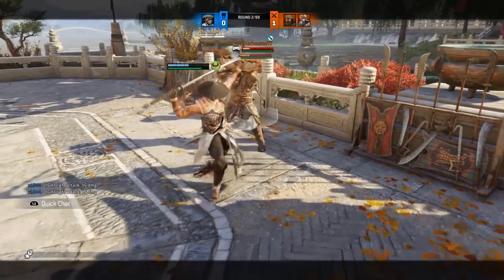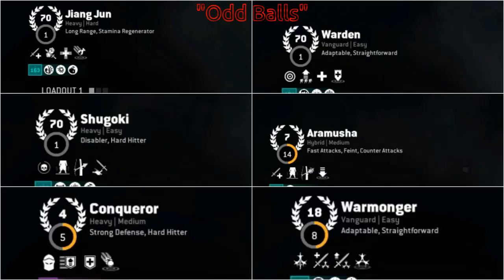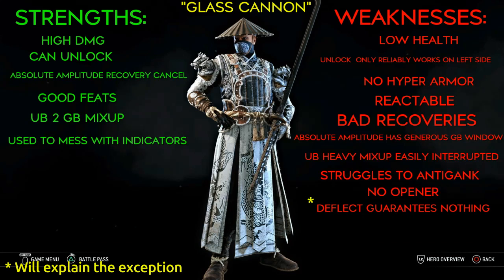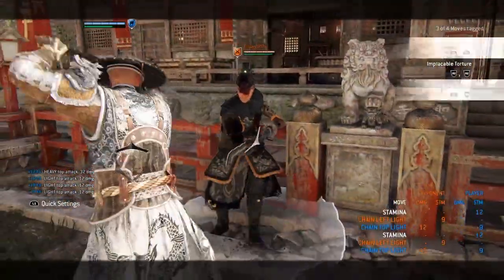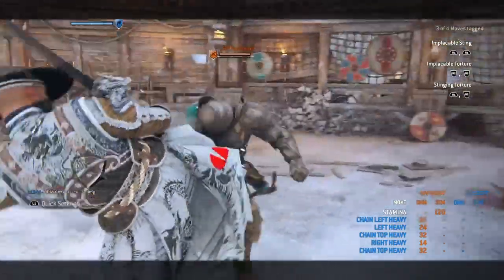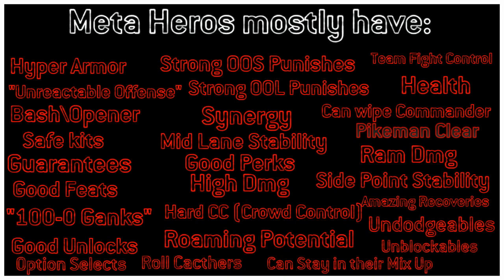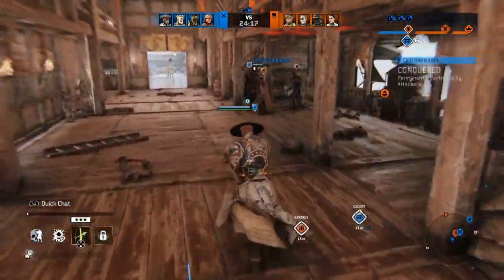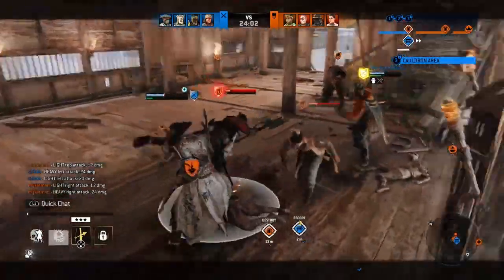[For Honor] Reputation 70 Zhanhu Guide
Dont play this hero unless you are a masochist.

Here are some other things I was not able to mention due to Share Factory's limitation:
Zhanhu has poor I frames and heros with a "all guard" can shut him down easily. One such hero is BP, his flip will completely negate all of Zhanhu's unlock tech capability. To make this hero comp ready and viable he will need a opener and hyper armour so that Zhanhu will be able to stay in his mixup. However if left unchecked Zhanhu can melt a team in a team fight the problem being is it will only work from his left side. He can his right side to work if the opponent is behind him at the perfect angle or if they are close to you with your right UB light. I still think he is reactable and overall he is a "throw pick" compared to the rest of the Meta. He can work in some niche senerios but there are other meta heros who do his job better and more effectively. This is just my opinion however and I understand some people will not like it. That is ok, opinions are like buttholes, we all have them.